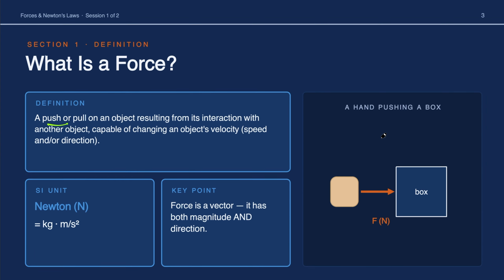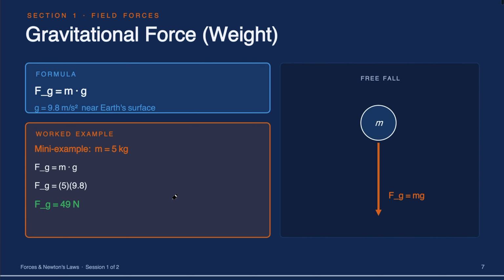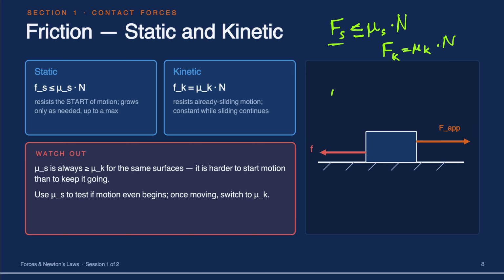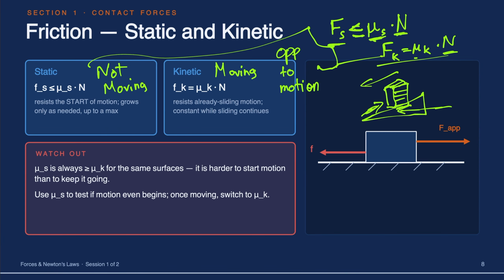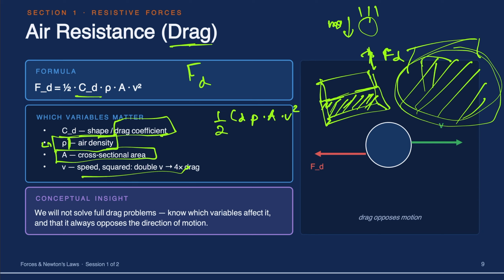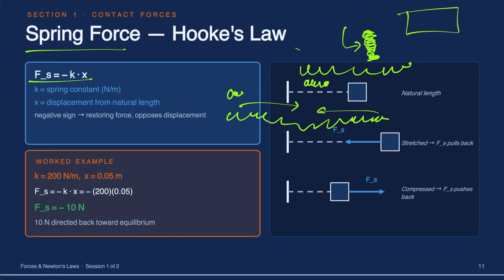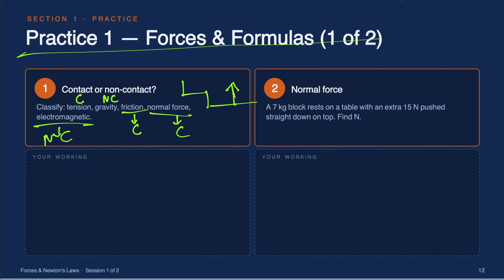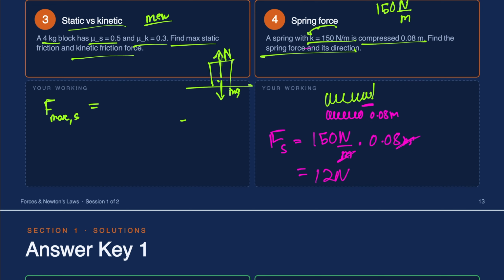What Is a Force? Types of Forces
"Push or pull" is the definition every student already knows, and it's nearly useless on a test that hands you five different forces acting on the same object at once. The real skill isn't knowing the word force, it's looking at a diagram and naming exactly which force is acting, in which direction, with which formula. This video builds force from the ground up: contact forces versus forces that act at a distance, then every formula you'll need for the rest of the unit.
Covered in this video:

The actual definition of force, not just "push or pull," and why it matters that force is a vector
Contact forces vs. non-contact forces, with a quick mention of the strong and weak forces and why we leave them alone all year
Normal force and gravity (F_g = mg), including the trap of assuming normal force always equals mg
Static vs. kinetic friction, and why μ_s is always the bigger number even though it feels backwards
Tension and applied force: knowing which way the arrow points before you even start the FBD
Air resistance: the formula and which variables actually move the needle, no calculus required
Hooke's Law for springs, F = -kx, and why that negative sign is doing real work, not decoration

This is core to Standard 2.3 (Newton's Laws and Forces), and every diagram you draw for the rest of the unit starts with knowing these forces cold.